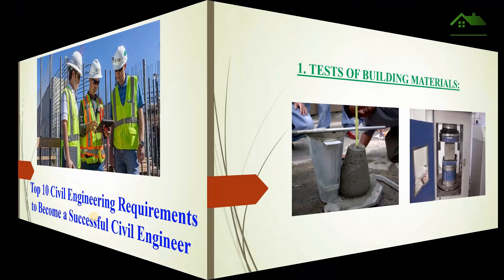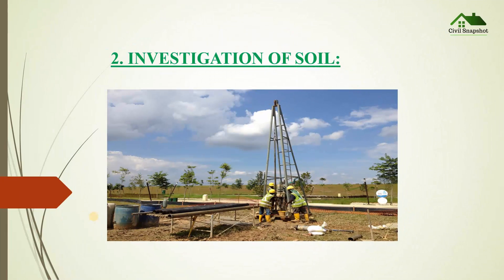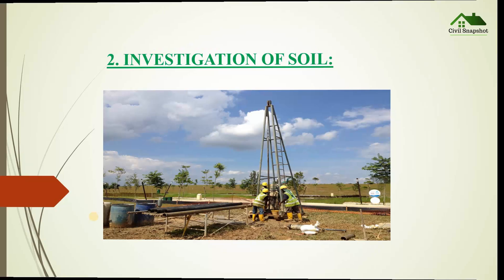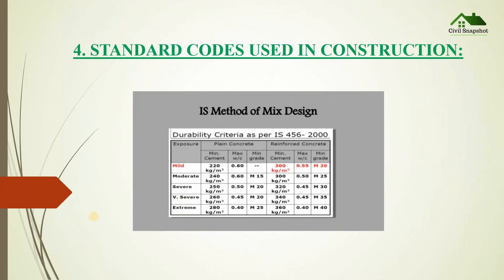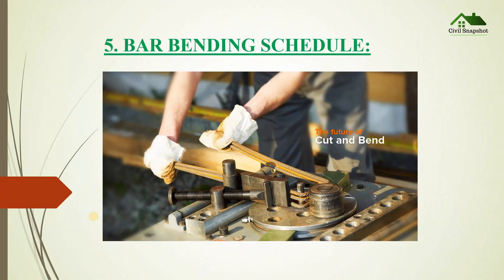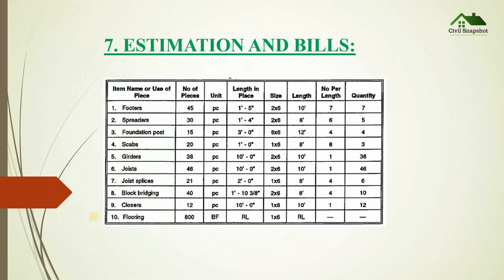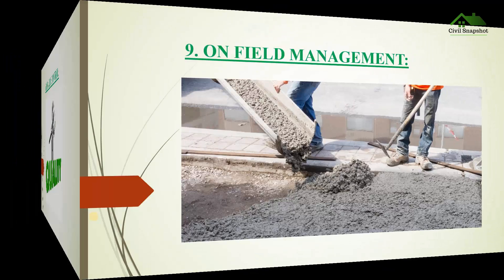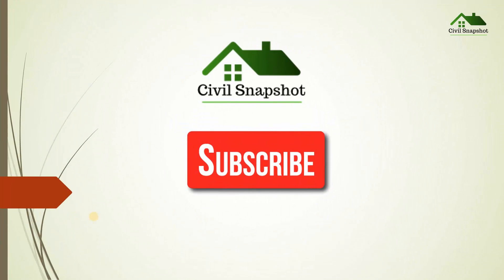Top 10 Civil Engineering Requirements to Become a Successful Civil Engineer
Successful Civil Engineers learn to manage their careers with the same skill and care they apply to their technical assignments, and with a sufficient priority.
These are the top 10 civil engineering requirements to become a successful civil engineer.